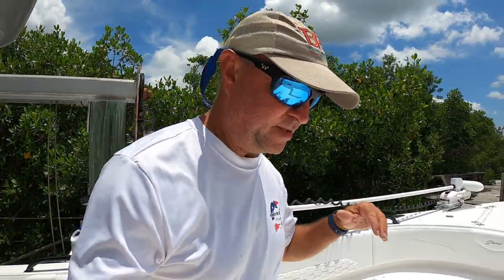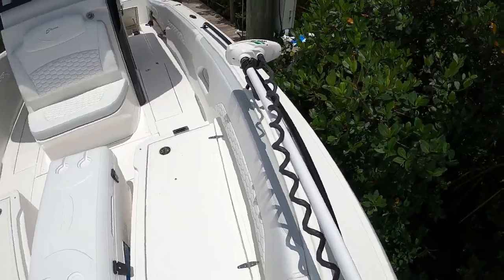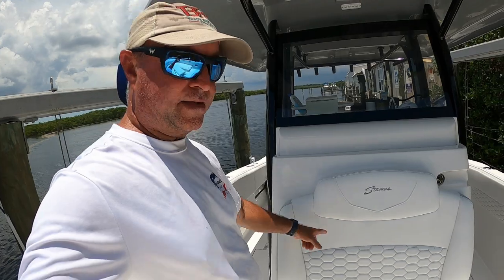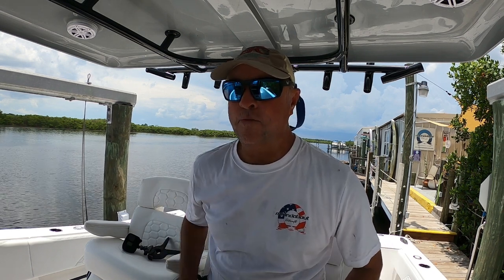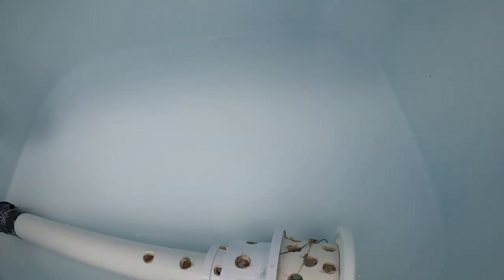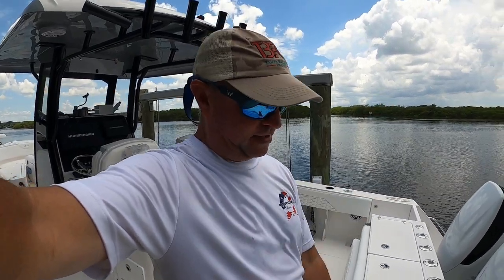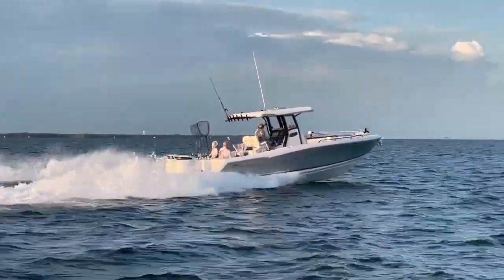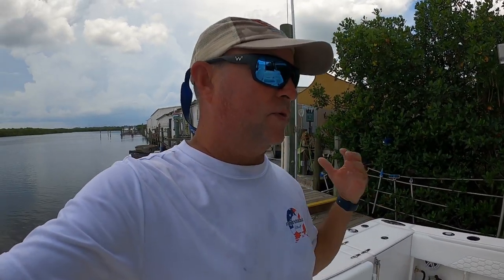Stamas Aventura 31T Walkthrough!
We have been asked by a bunch of people to do a walk through of our new boat the Stamas 31T Aventura.  Well here it is in detail.  We would like to thank Sunray Marine and Stamas for making this deal happen.  If you are looking for a Stamas or a new boat check out Sunray Marine!